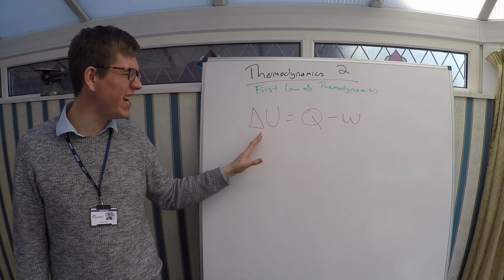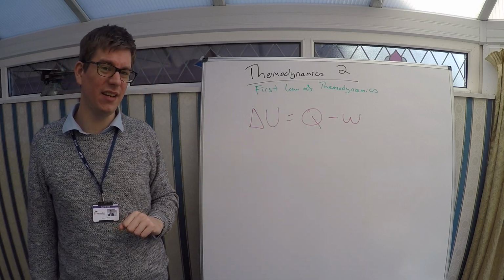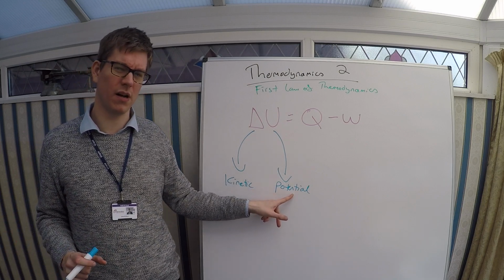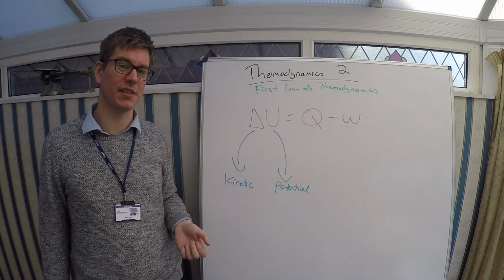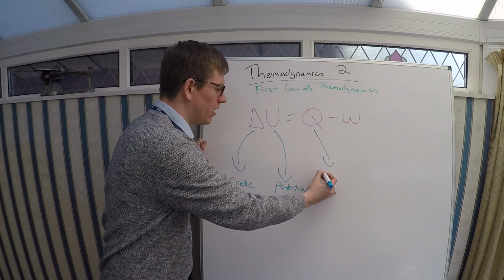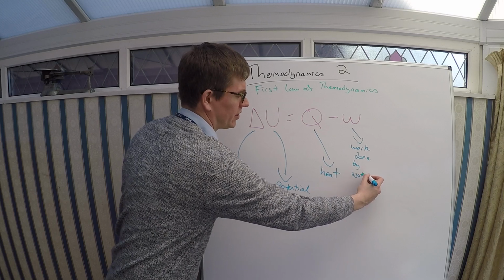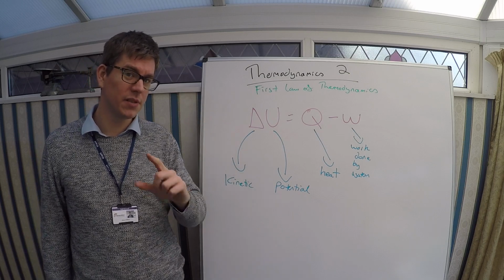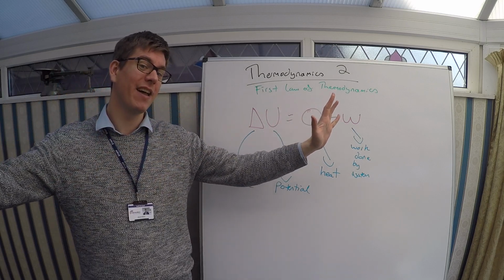Thermodynamics 2: The first law of Thermodynamics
Read the first parts of this.

Then, what is the difference between the thermodynamic and mechanical approach? (You may need to go and read another source. This is a hard question, and moderately philosophical in nature.)